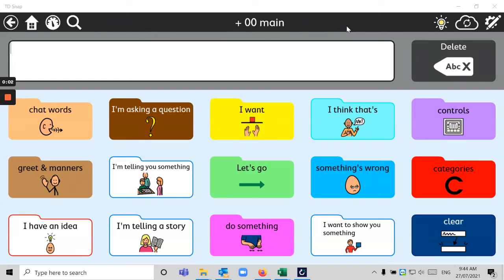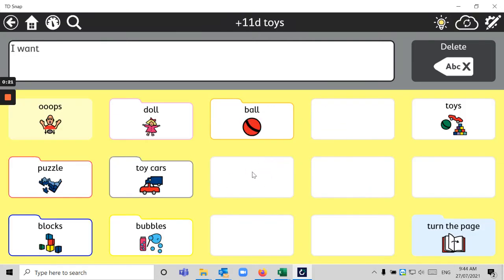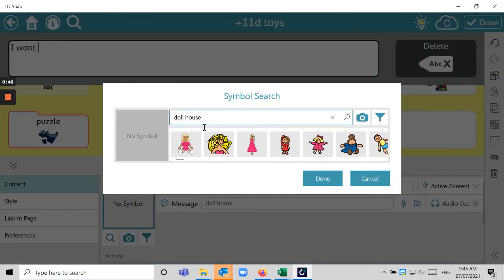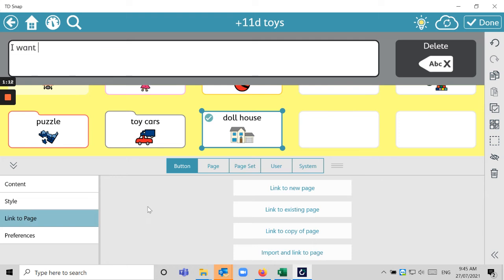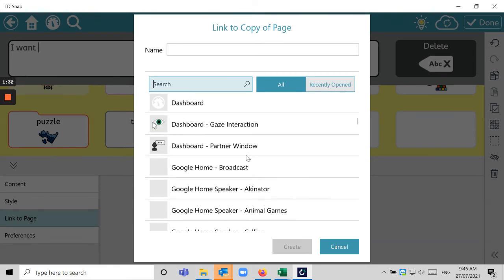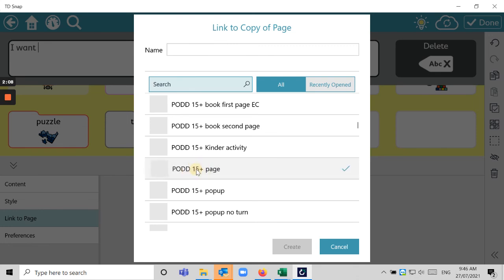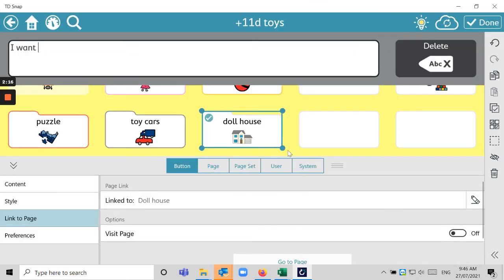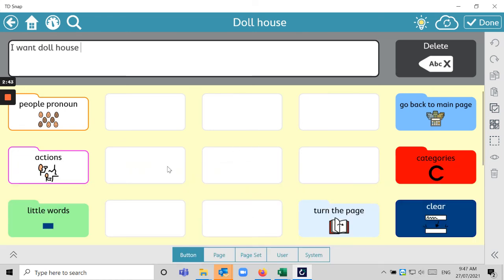TD Snap PODD add a page